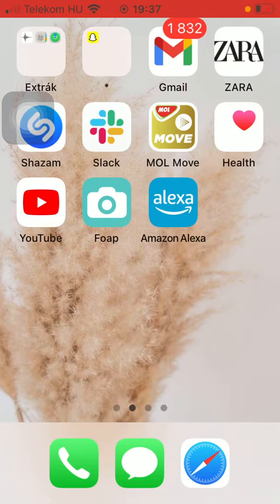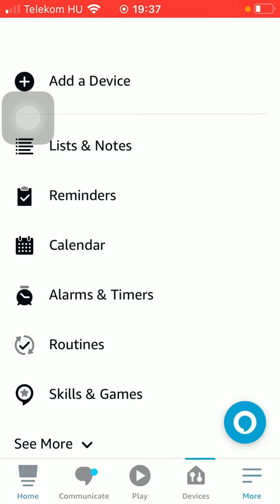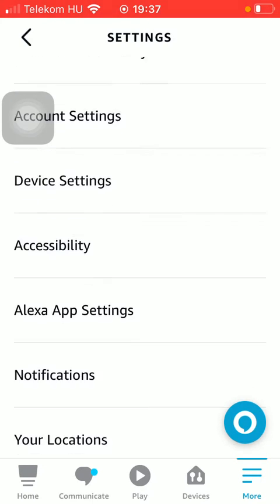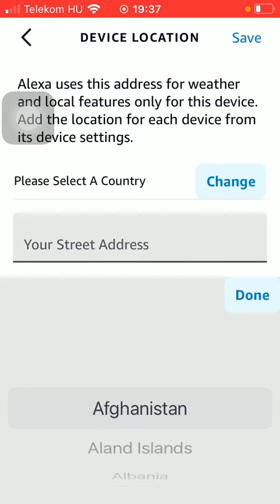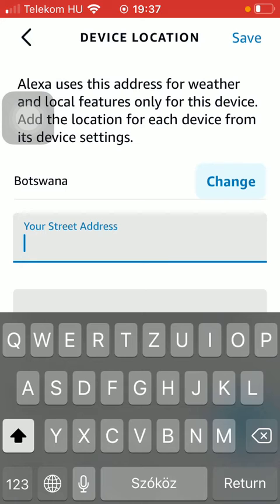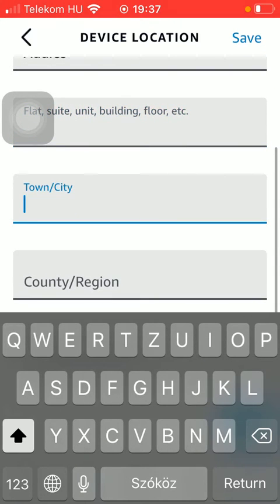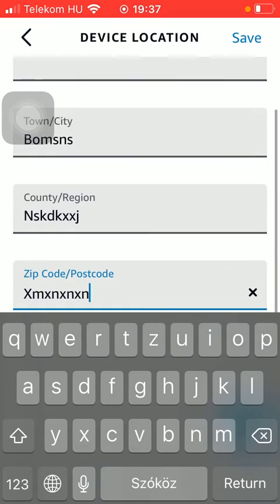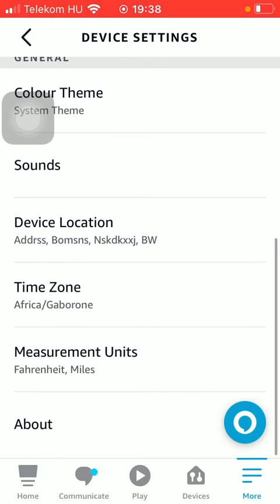How to add device location to Amazon Alexa?